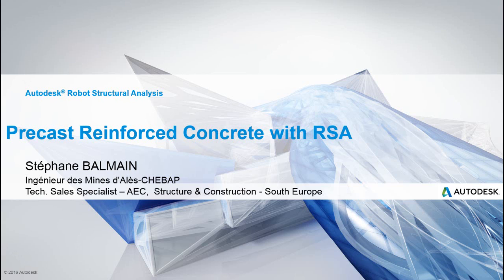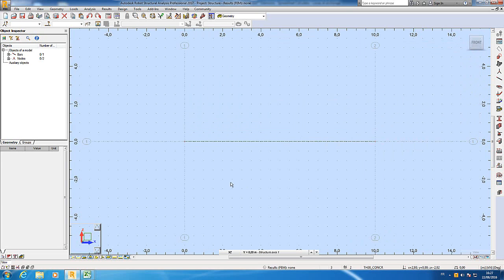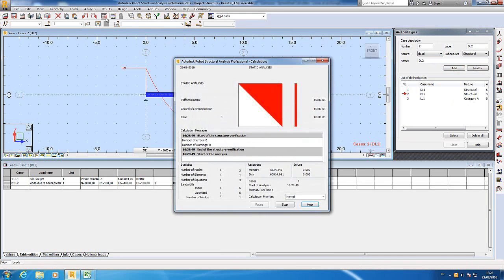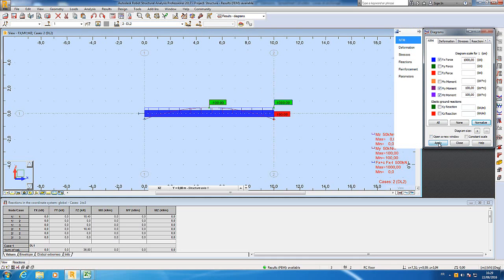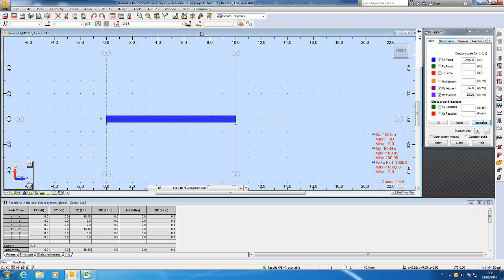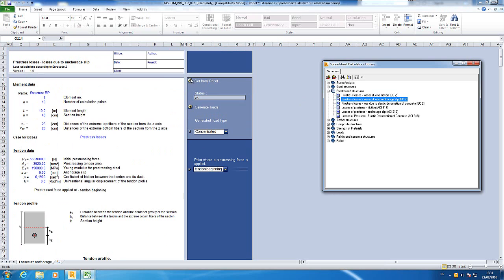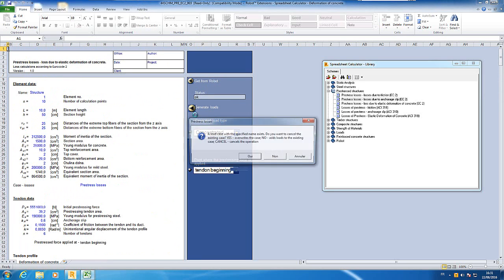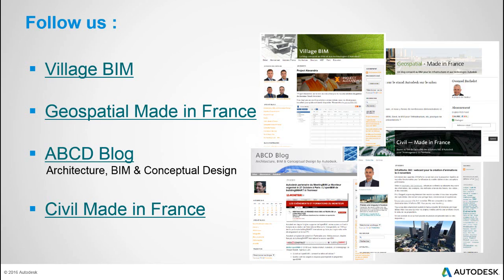Autodesk Robot Structural Analysis Precast Reinforced Concrete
in this video you will see capability of RSA in Prestress Reinforce Concrete and how to do the calculation of losses due to :
- Friction
- Anchor Slip
- Elastic deformation of concrete